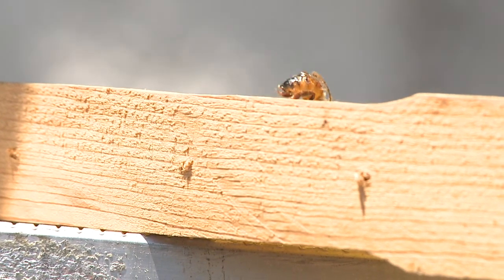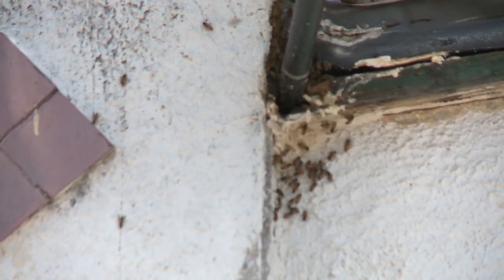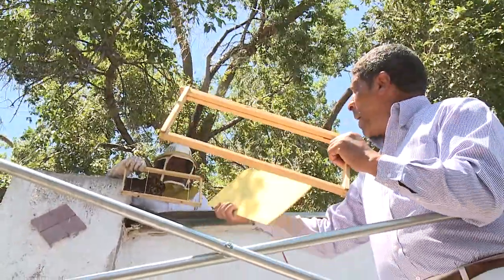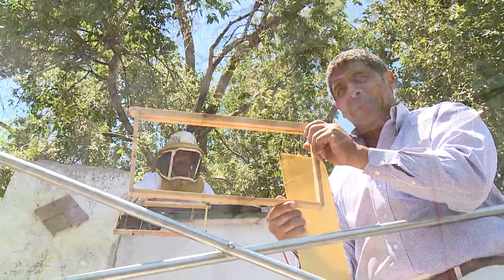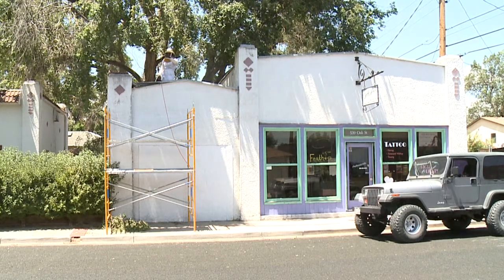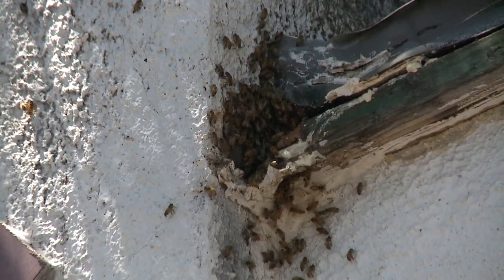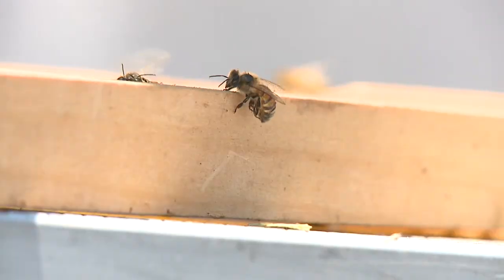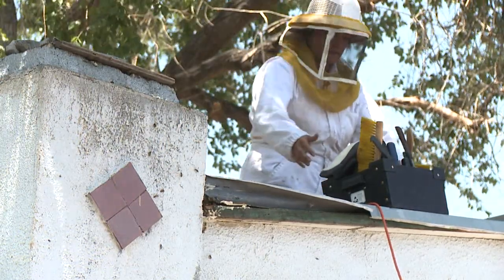Bee Problems JB 6 25 12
dacona business discovers massive bee hive in wall of building... removal left to bee keeper